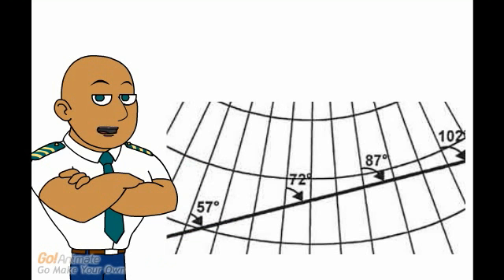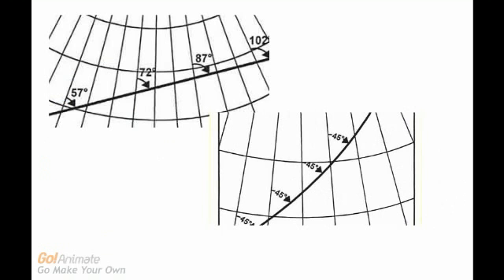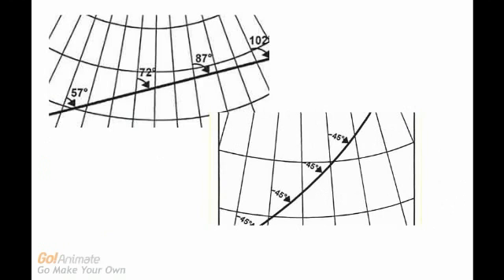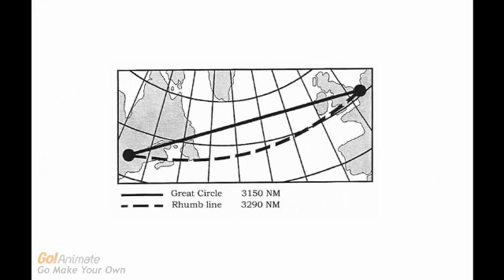what is a rhumb line?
In navigation, a rhumb line (or loxodrome) is a line crossing all meridians of longitude at the same angle, i.e. a path derived from a defined initial bearing. That is, upon taking an initial bearing, one proceeds along the same bearing, without changing the direction as measured relative to true north.